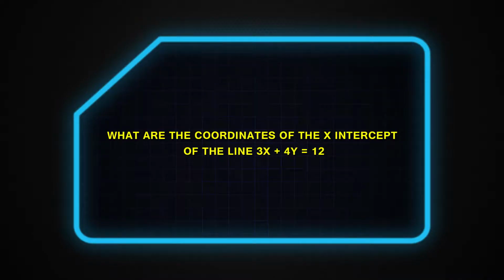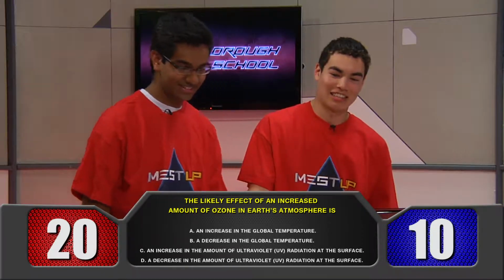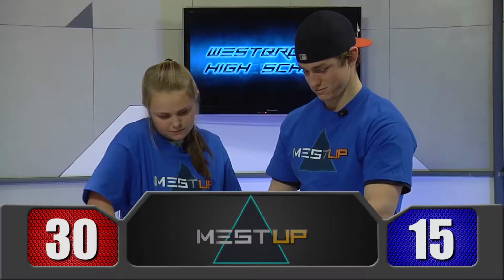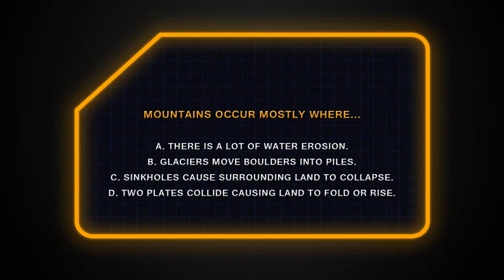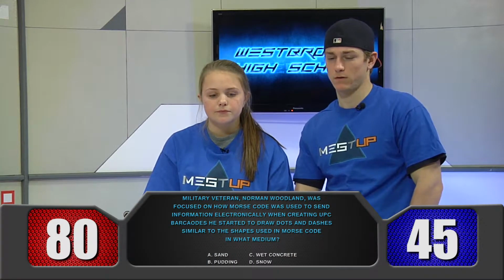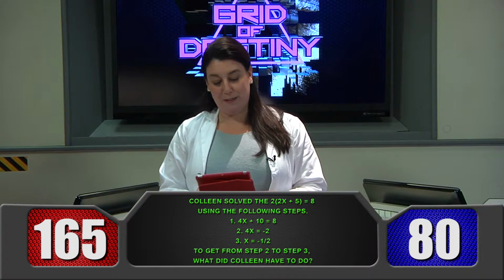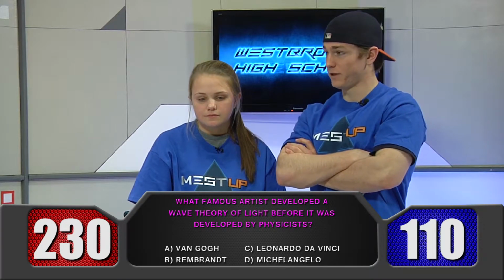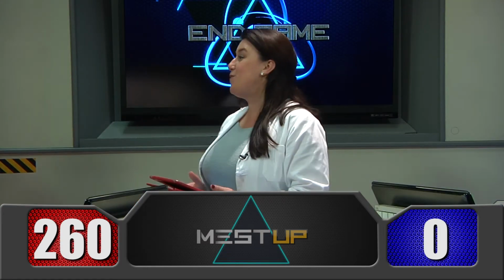MEST UP - Season 5, Episode 4 - Scarborough vs. Westbrook